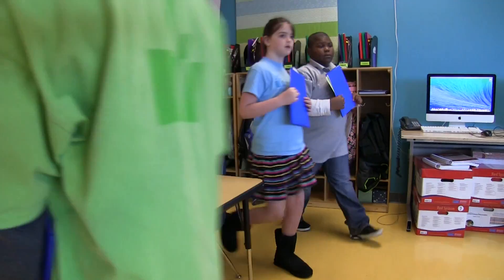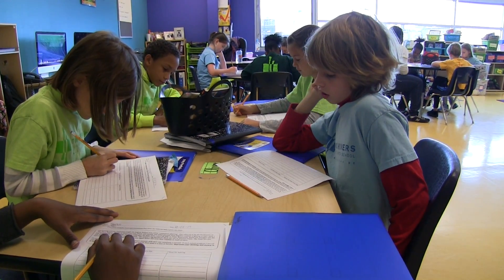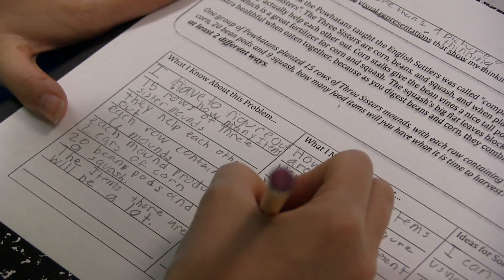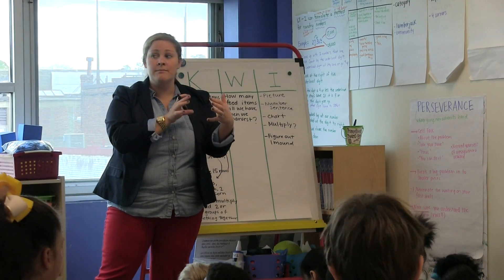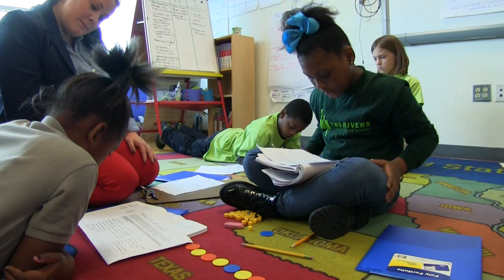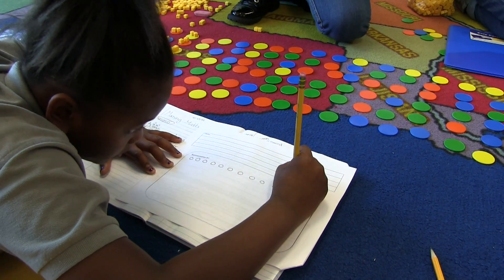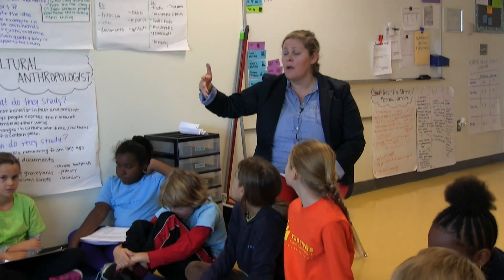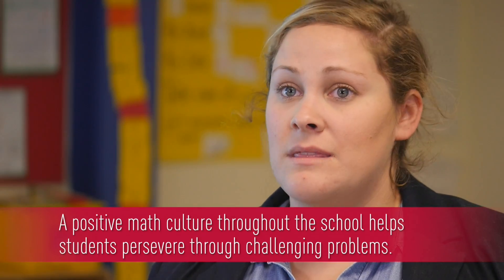Using a Problem-Based Task with Fourth Graders to Create Deep Engagement in Math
Fourth-grade teacher Jessica Proffitt, from 2-Rivers Public Charter School in Washington, D.C., guides her students through a problem-based math task in which they individually and collaboratively grapple with a multiplication problem. At the conclusion of the 80-minute period pairs of students represent their thinking to their peers.